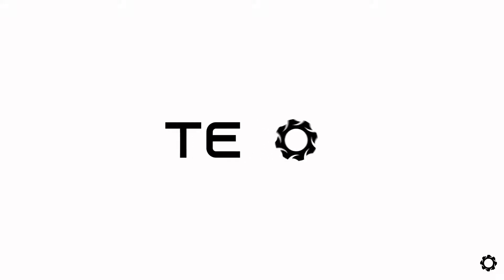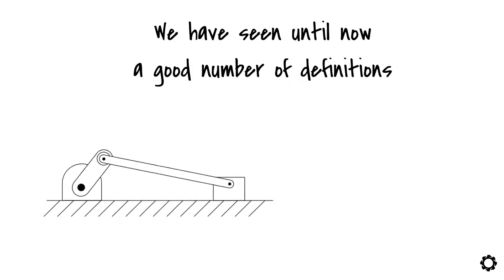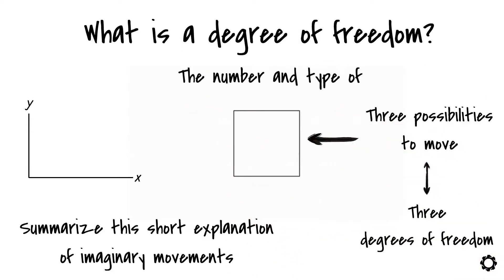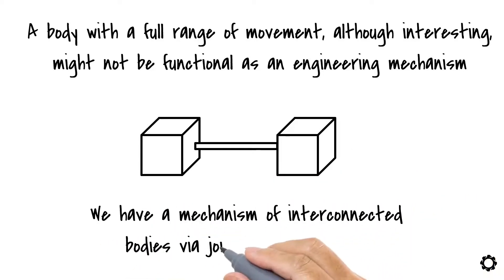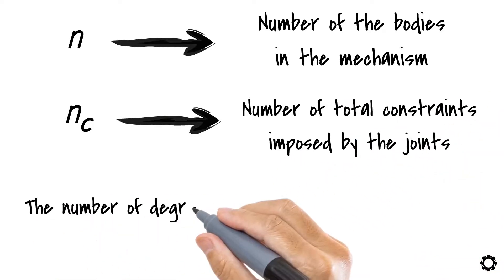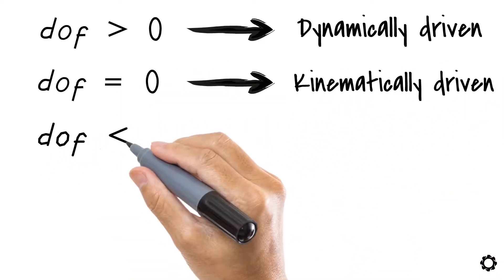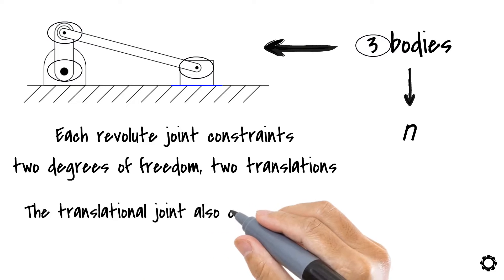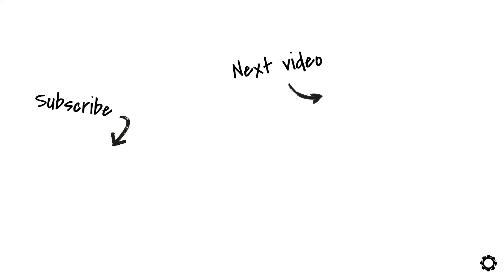Degrees of Freedom | Simulations | Multibody Dynamics | Mechatronic Design | LUT University